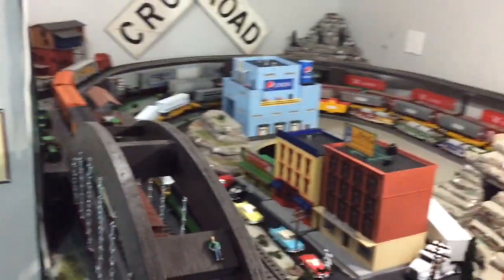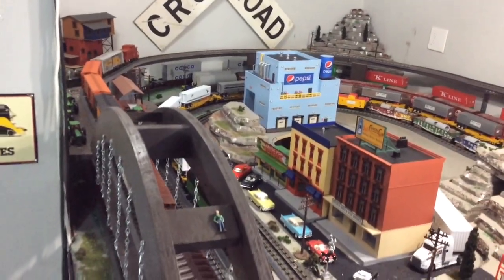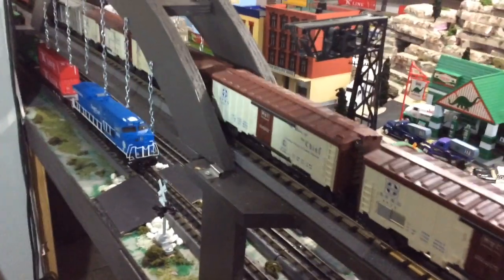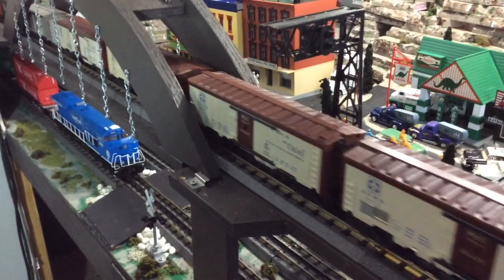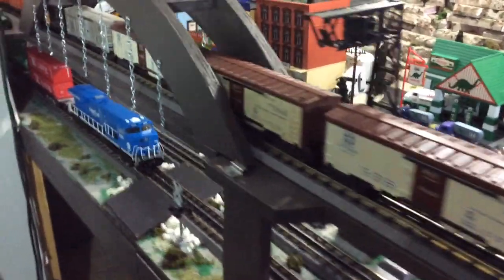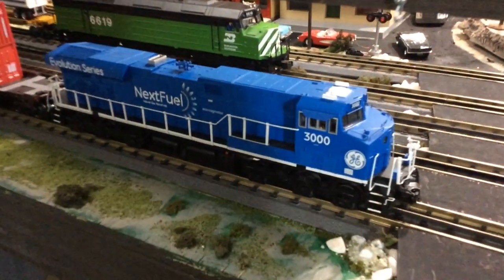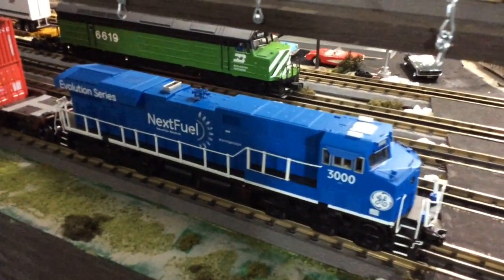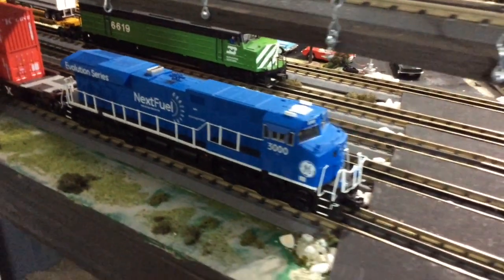Big Thanks To Subscribers, 3K, Lets Run Trains.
Thank you for your support and kind comments#oscaletrains